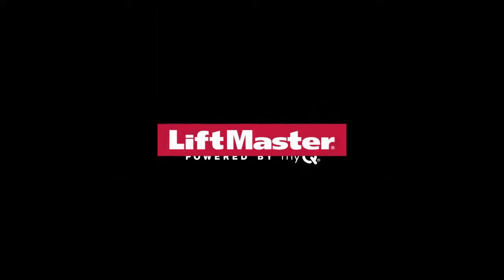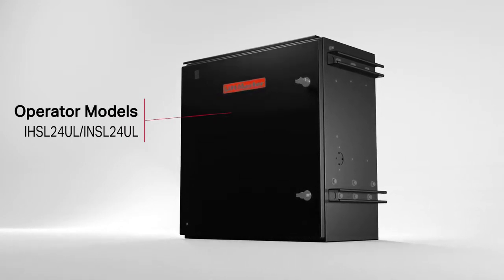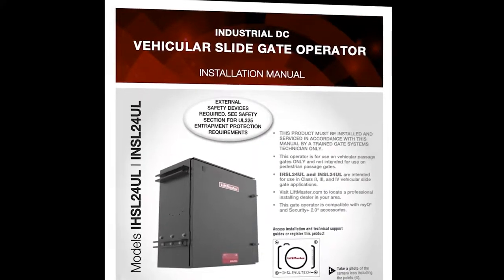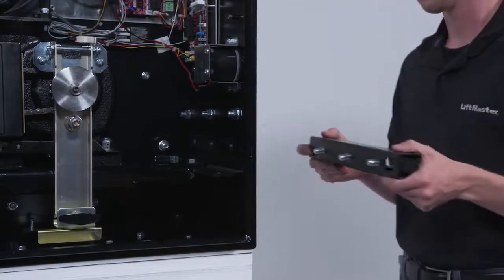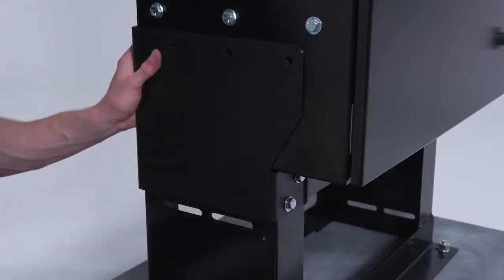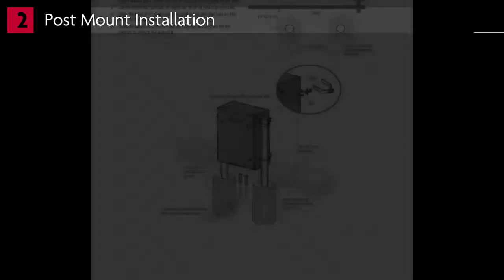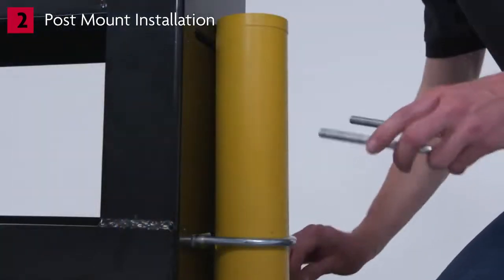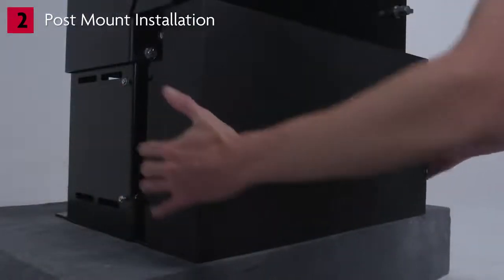How to Mount the MRIN Riser Mount to the LiftMaster Slide Gate Operators IHSL24UL and INSL24UL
In this video, you will learn how to install the MRIN Riser Mount to your LiftMaster Slide Gate Operators IHSL24UL and INSL24UL.

The new IHSL24UL and INSL24UL operators were intentionally built to fit the same installation footprint as the popular SL595 and the SL585 with the MRIN accessory. That means no added cost or effort to retrofit. No new concrete to pour. No new wiring. And less time to install means less cost to your customer.